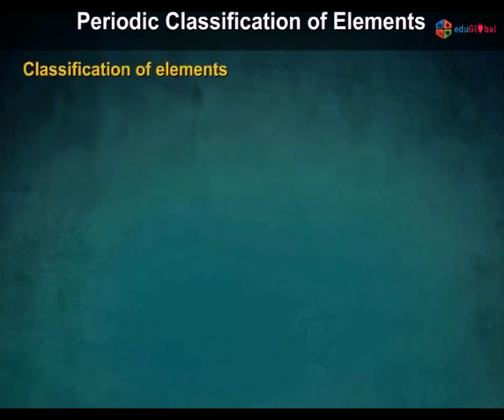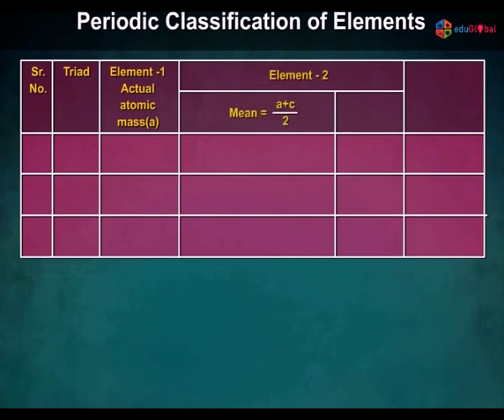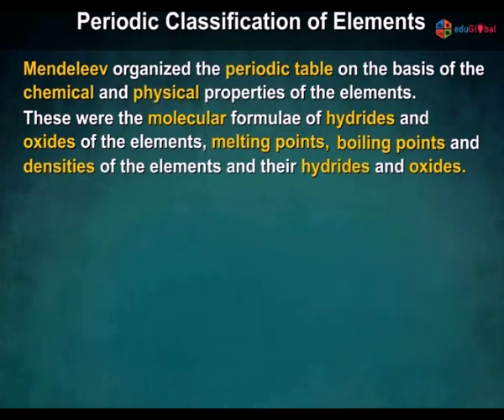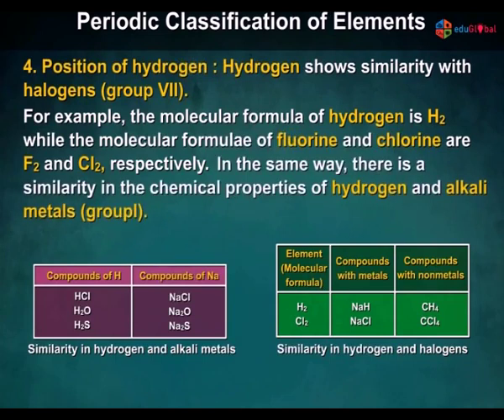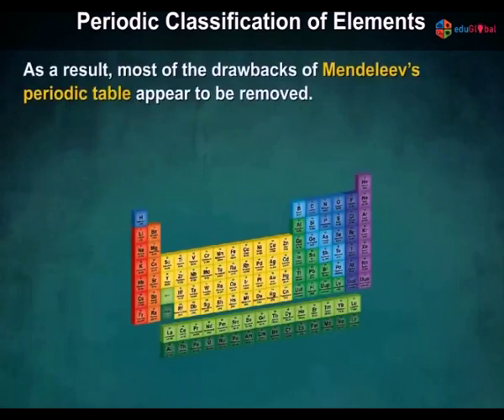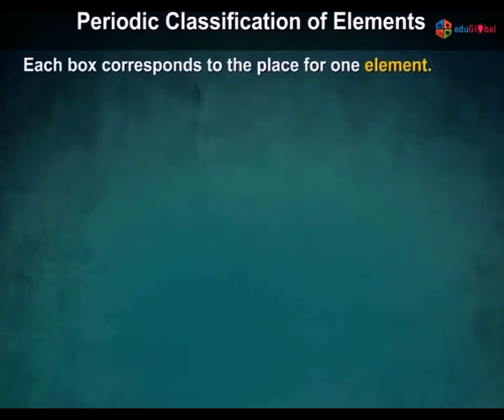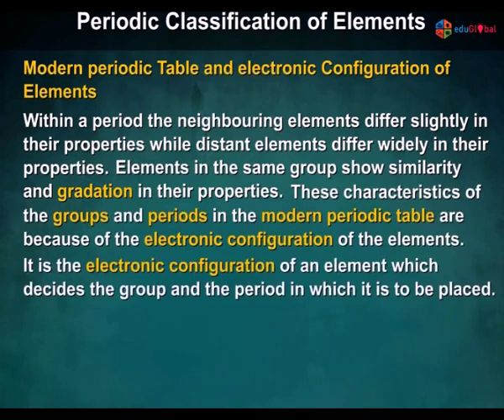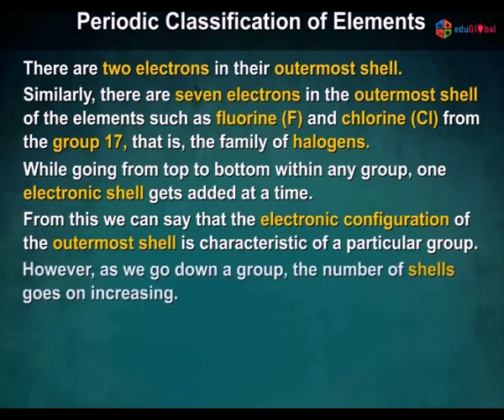Eng10th std Science-01 Ch02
Knowledge Planet Online Education demo video